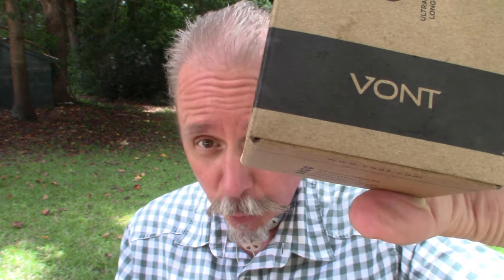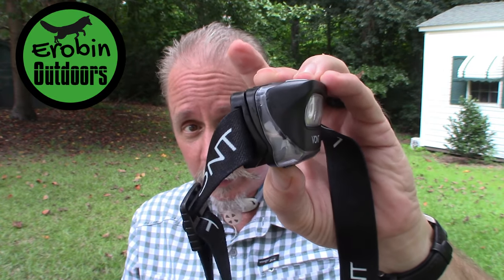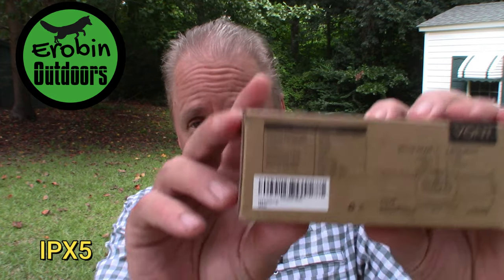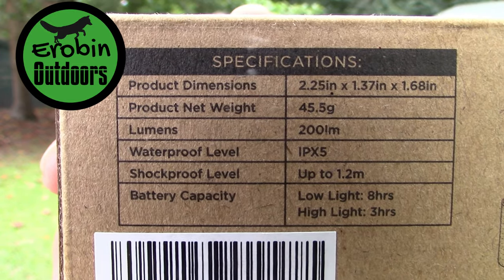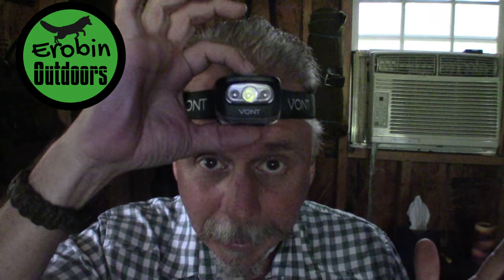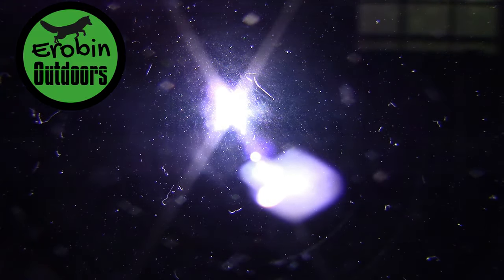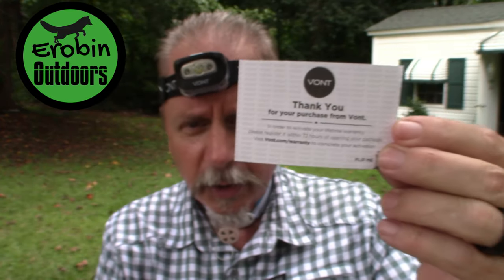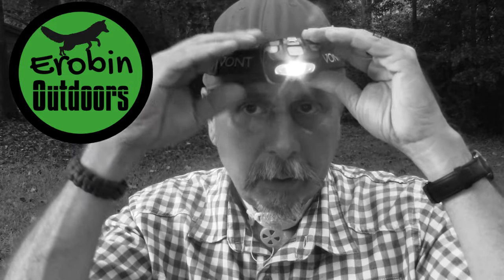VONT Spark Headlamp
The drawing for the giveaway will be posted on Tuesday, July 28th around 4:00pmEST. The cut off time for entry is 2:00pmEST.
Must comment on this video. Must live in Continental United States.
This is a great headlamp and well worth the price.